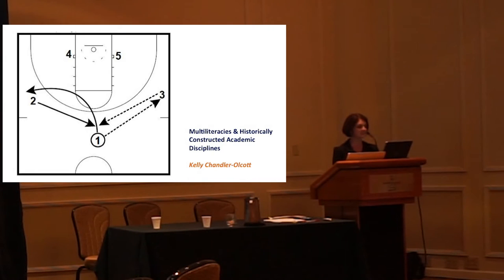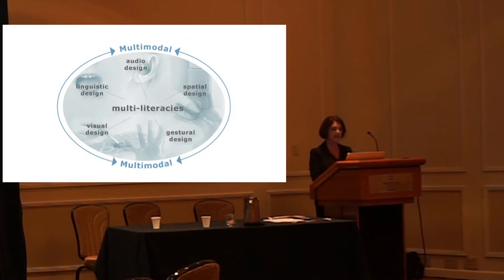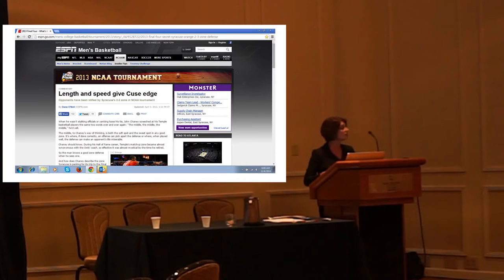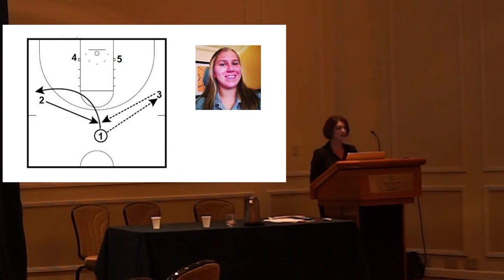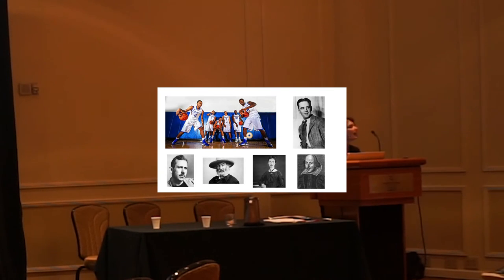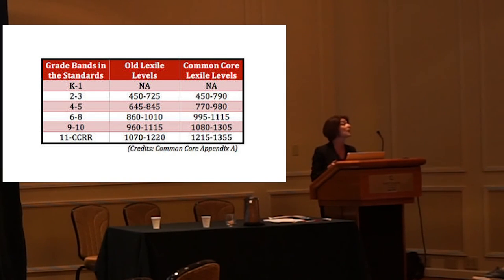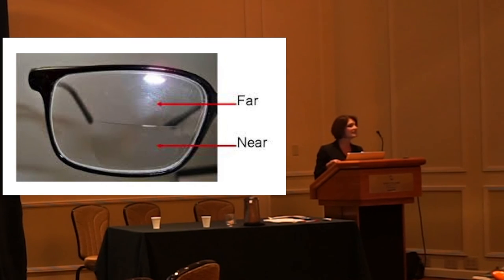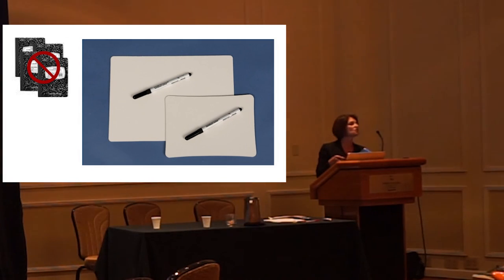Multiliteracies & Historically Constructed Academic Disciplines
Chandler-Olcott, Kelly (2015). Multiliteracies & Historically Constructed Academic Disciplines. In G. Hruby, J. G. McVerry, & W. I. O'Byrne's (eds). Clipped Texts: A Dialog on Fractionated Conceptions of Texts